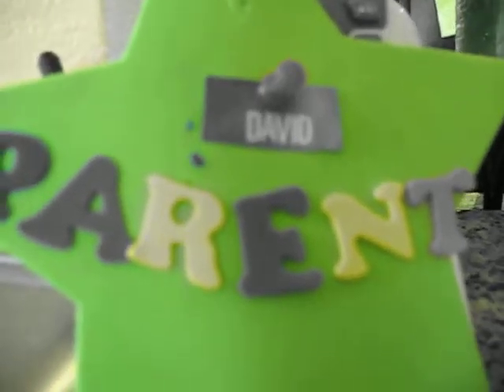Dave's Pacific Fleet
This a video of my son's lego interpetation of the WWII pacific fleet.